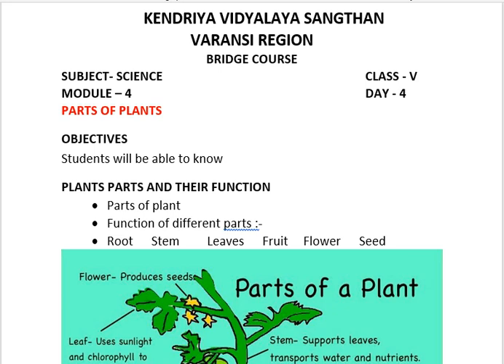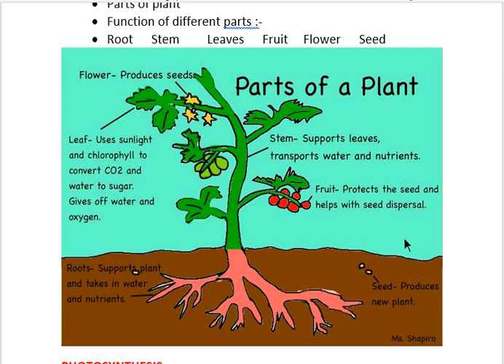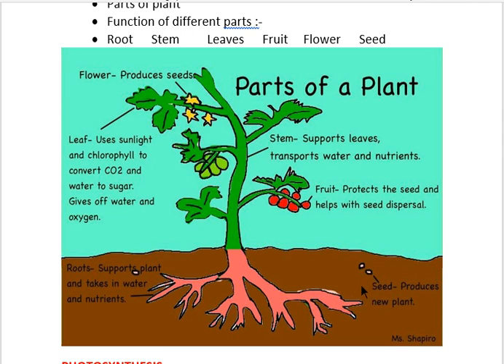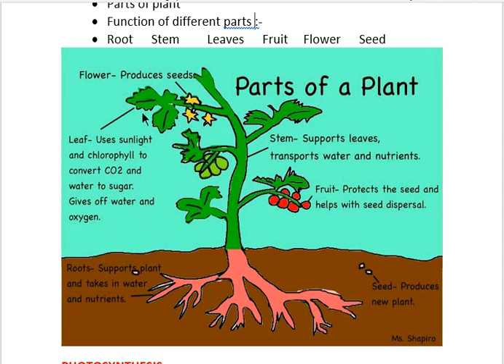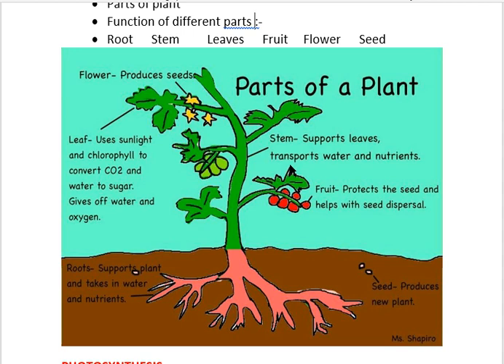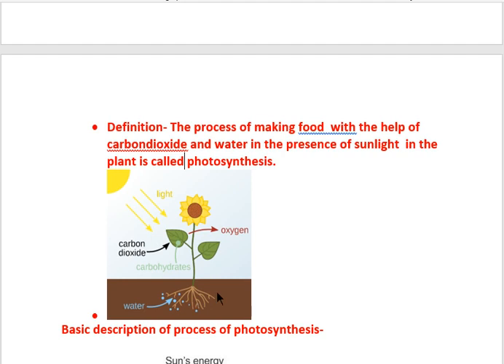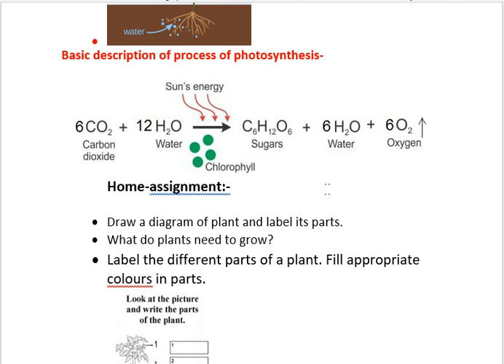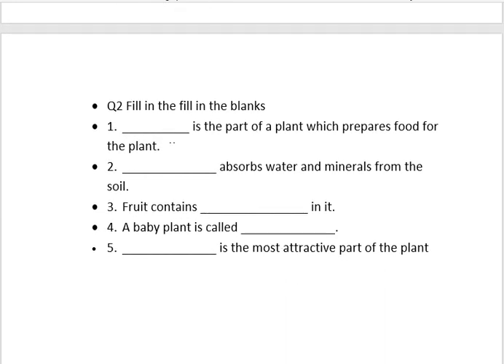Bridge Course | science | class 5 to 6 | Module 4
Bridge Course | science | class 5 to 6 | Module 4 It is about the different parts of a plant and their functions and photosynthesis.

My work is related to the education of primary children  and teachers training topics . and english subject . Mostly videos are related to environmental studies of primary classes  on the basis of content  published by NCERT .